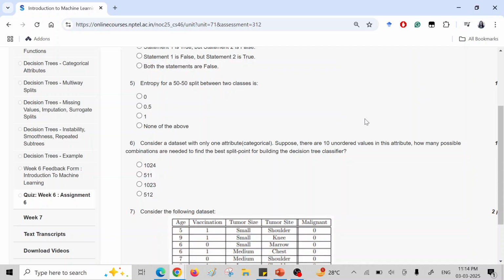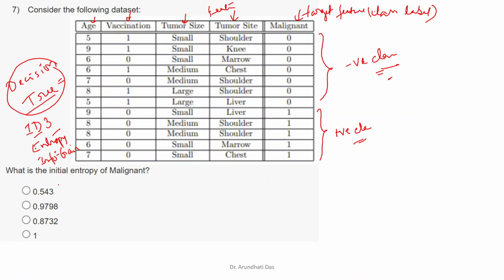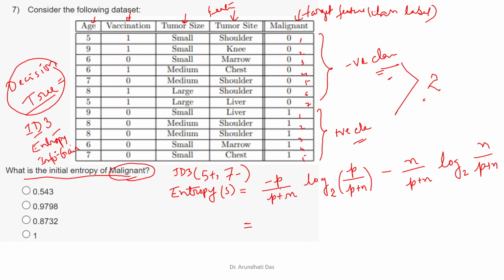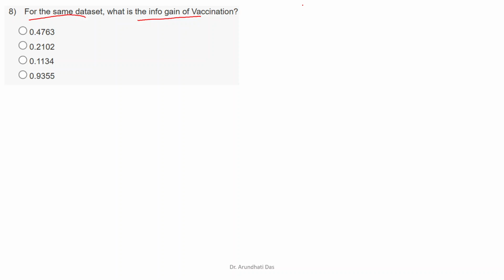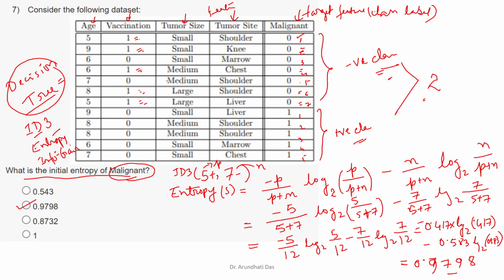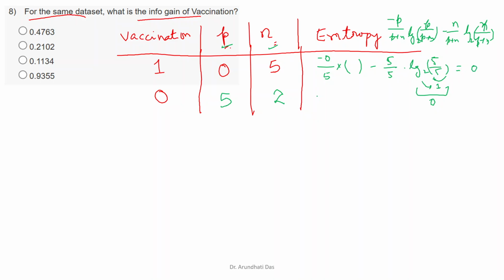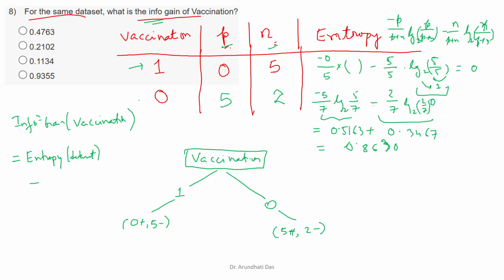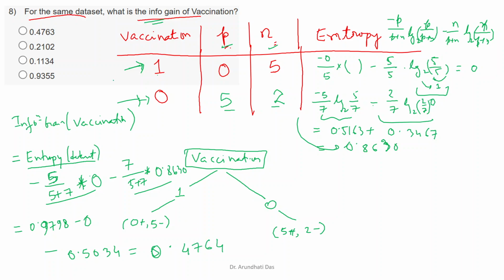NPTEL | Intro to ML | Decision Tree | Entropy | Information Gain | Week6 Quiz Q7 Q8 Ans |Jan-Apr2025